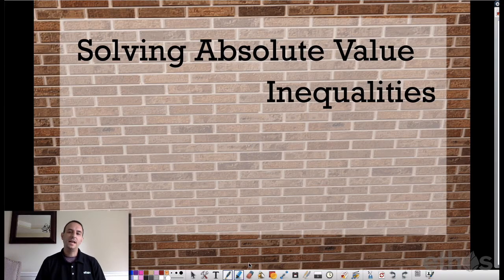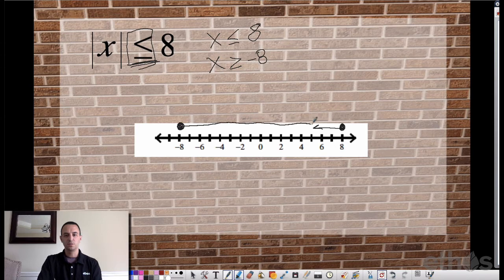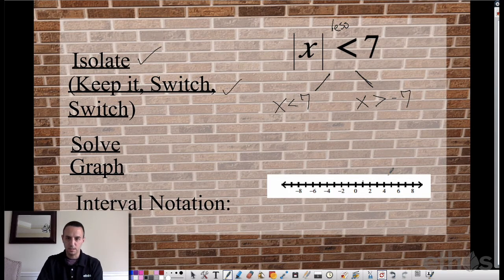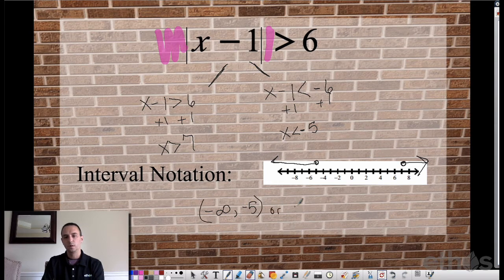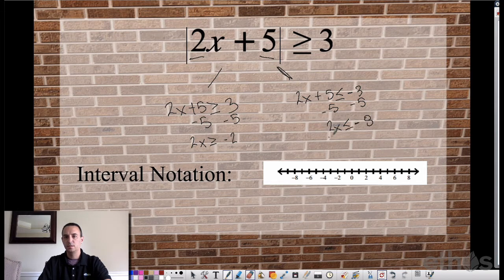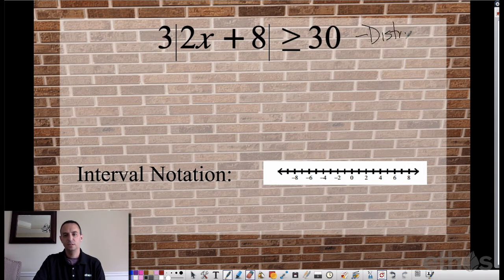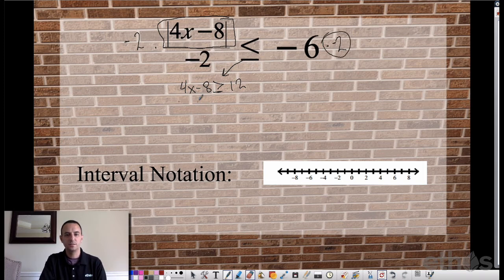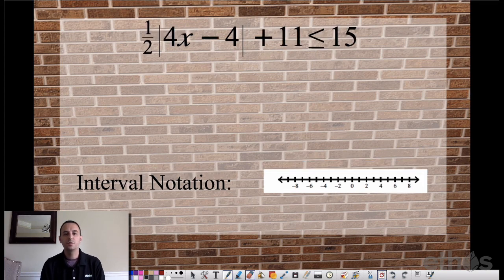Unit 2B Lesson 11: Absolute Value Inequalities